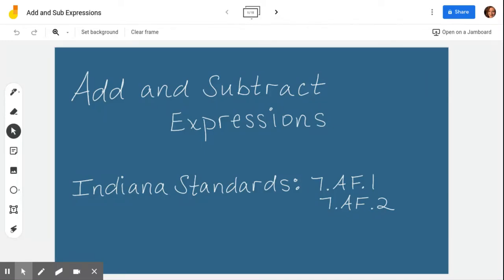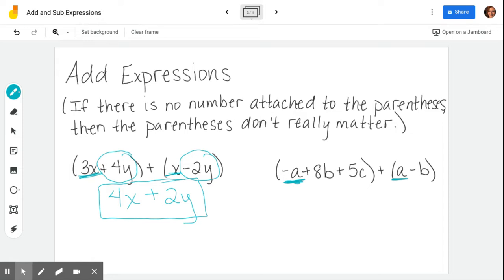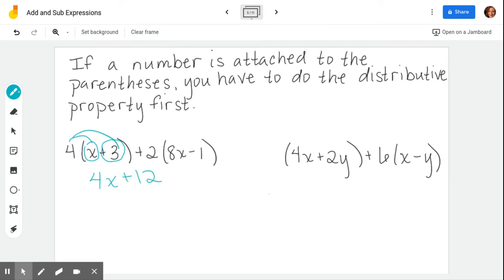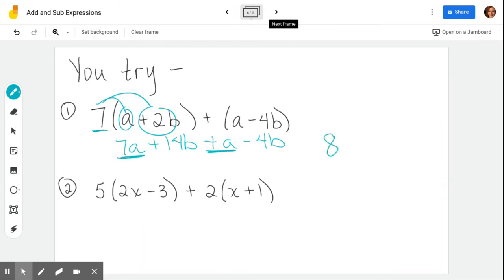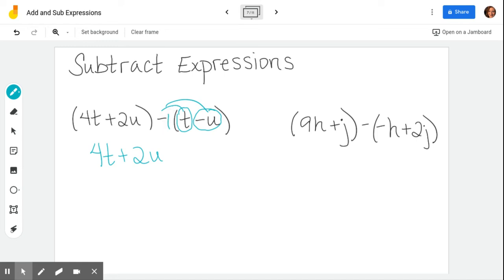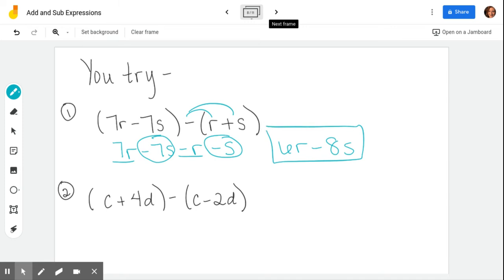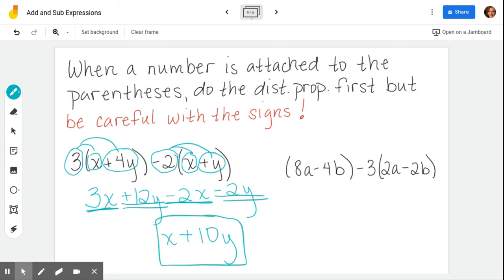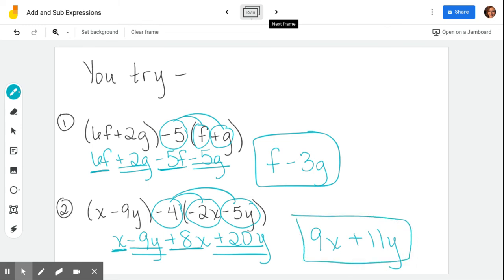Add and Subtract Expressions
In this video, I show you how to add and subtract variable expressions, including those that require the use of the distributive property.